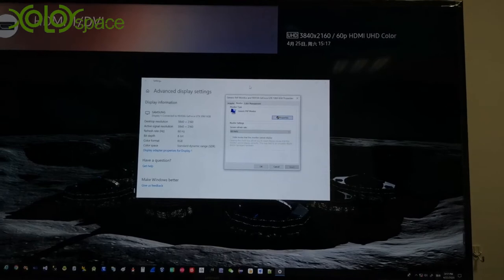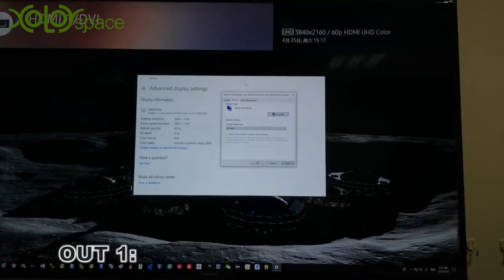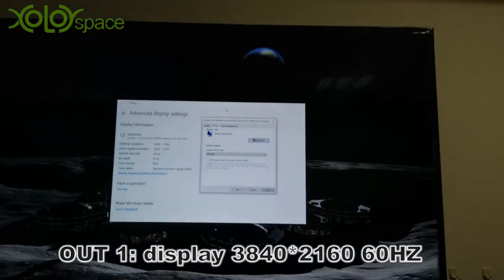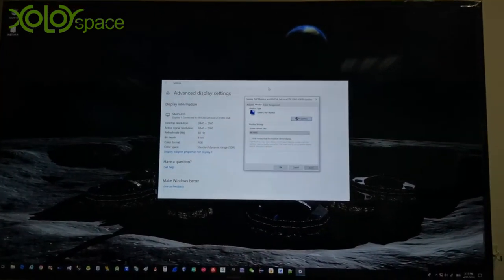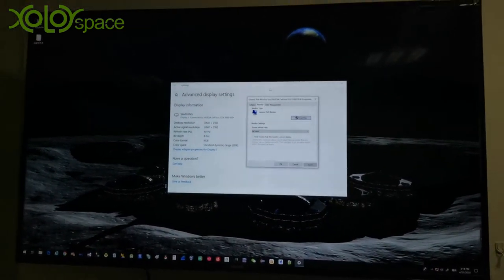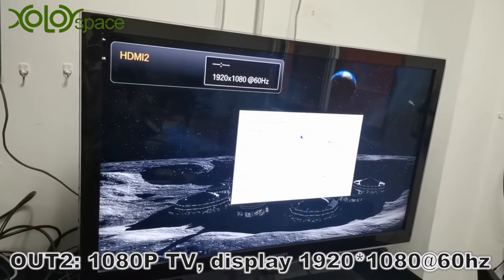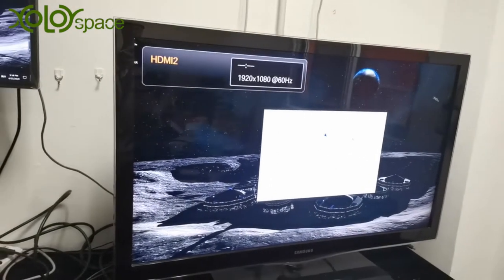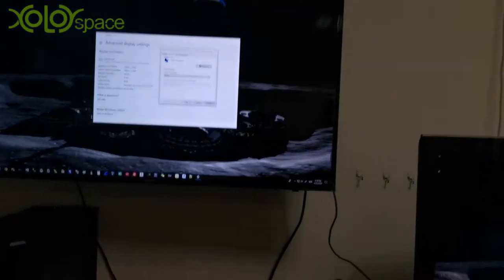XOLORspace 66141 1x4 HDMI Splitter input PC Windows 10 NVIDIA 4K 60HZ output 4K 60HZ and 1080p 60HZ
INPUT: PC with  Windows 10 system and NVIDIA 4K 60HZ sound card
OUTPUT1: 4K 60HZ (HDCP 2.2 TV)
OUT2: 1080P TV
EDID dip switch set to COPY, and the splitter copies EDID of OUT1. 4k to 1080p downscaler dip switch pushed down on OUT2.